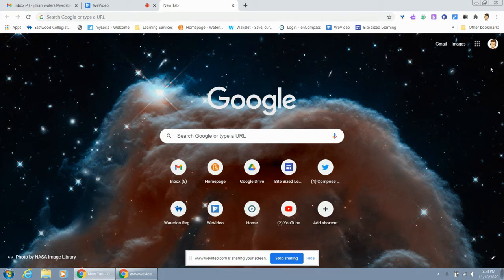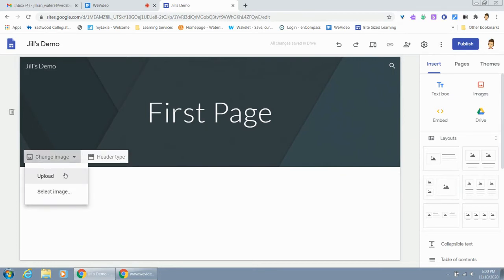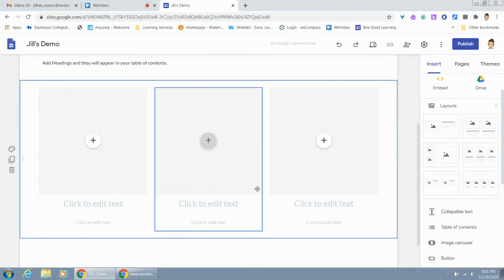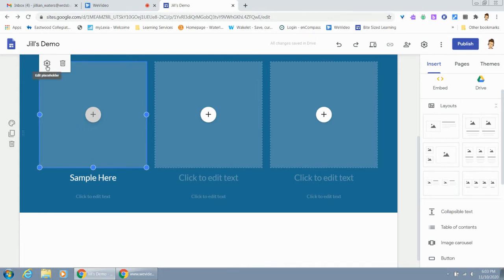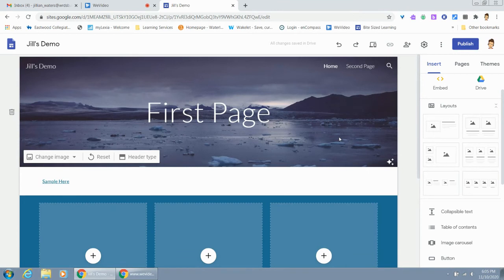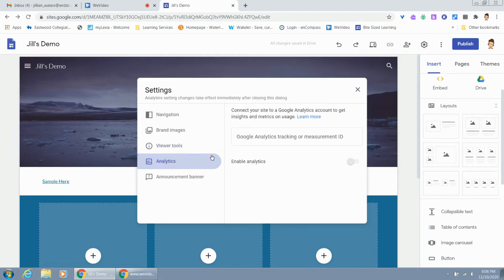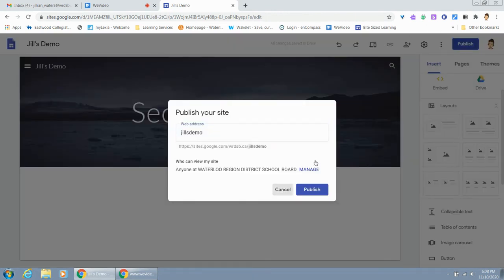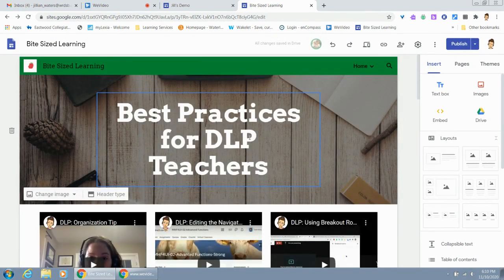Creating a Google Site